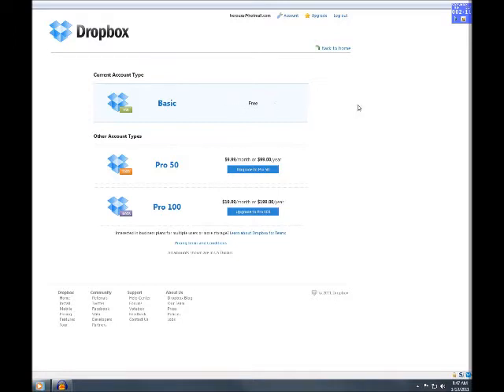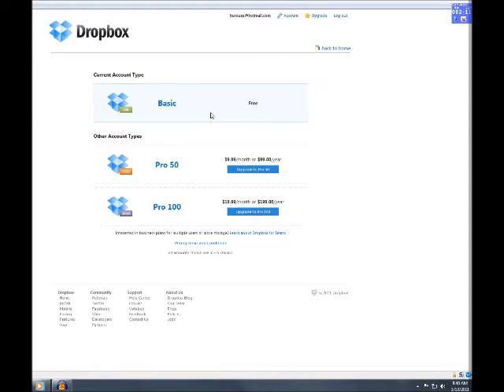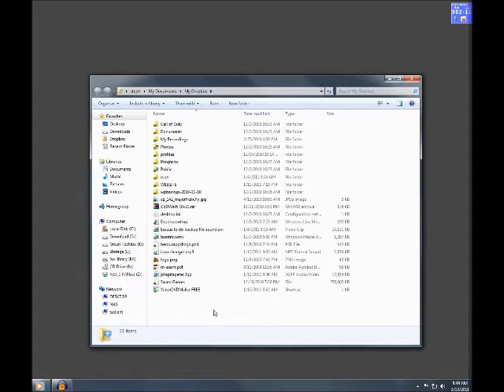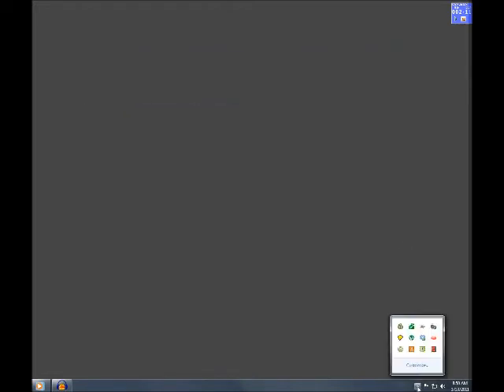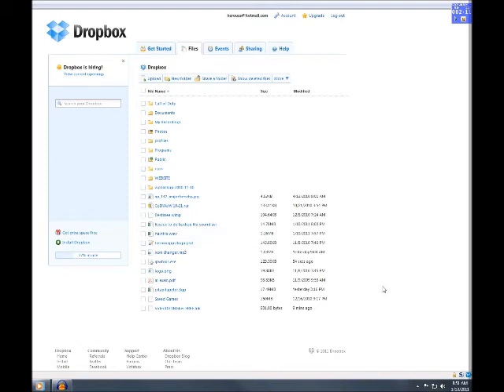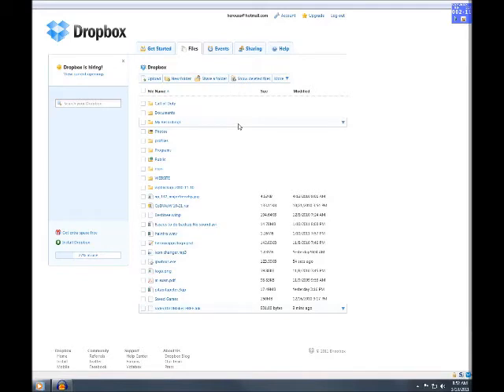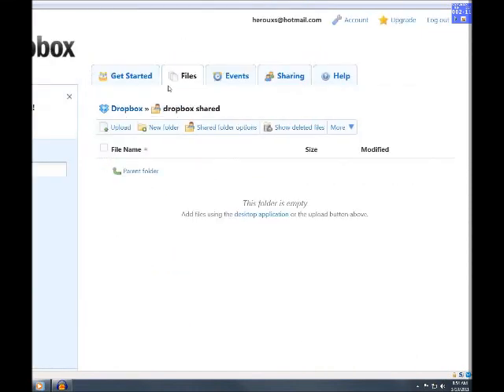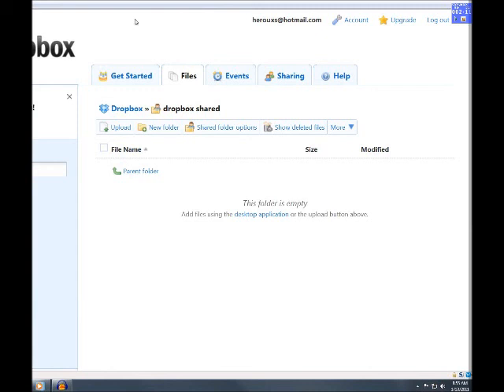dropbox.wmv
Herouxapps video tutorial.
How to use Dropbox and share files between computers